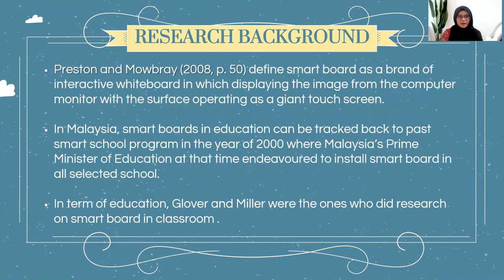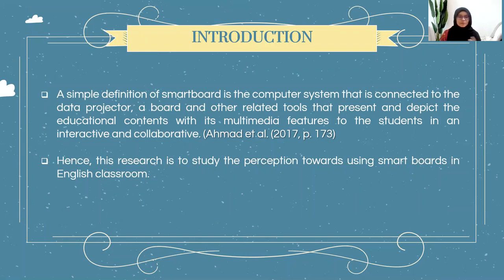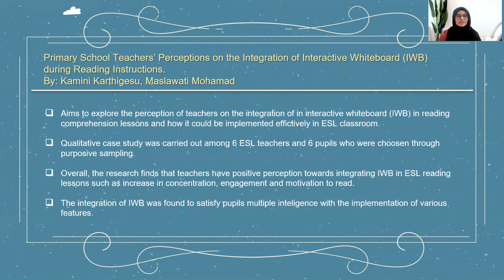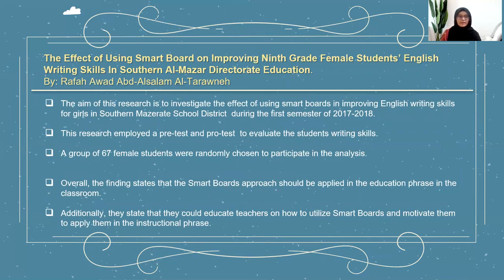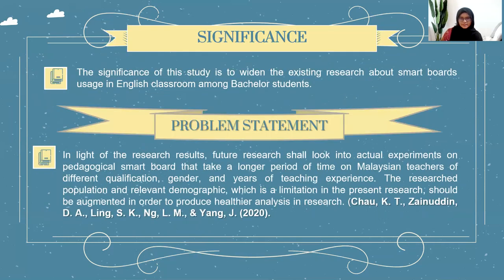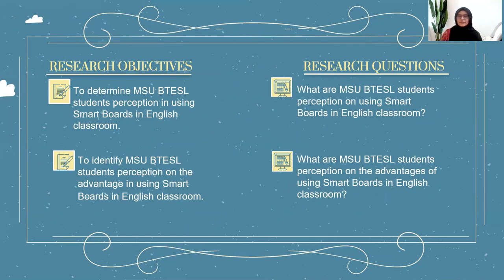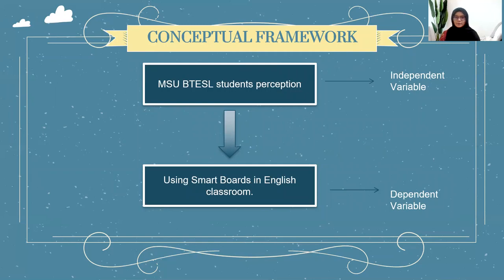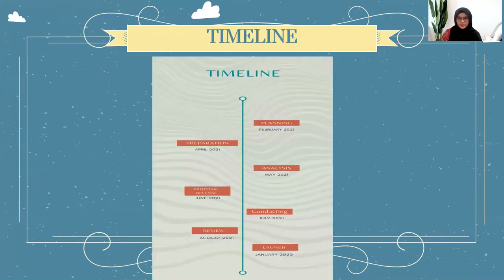Research Proposal Defence